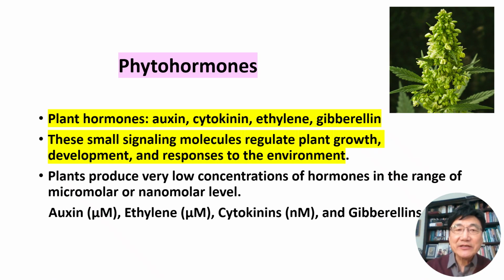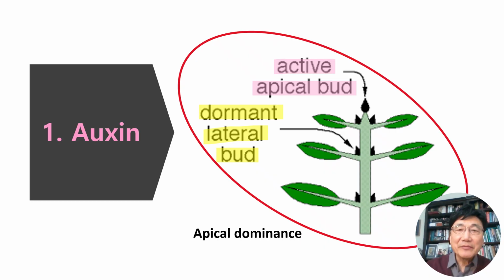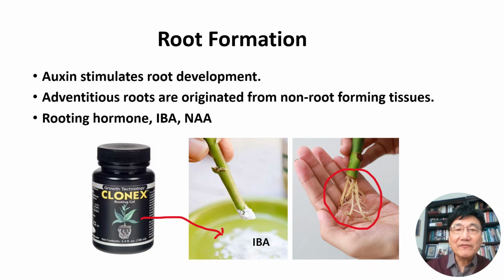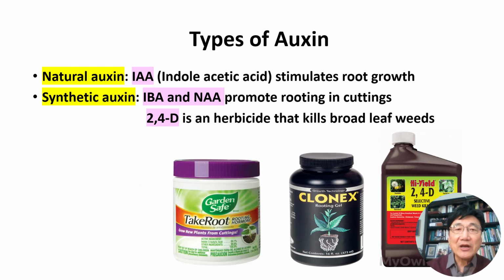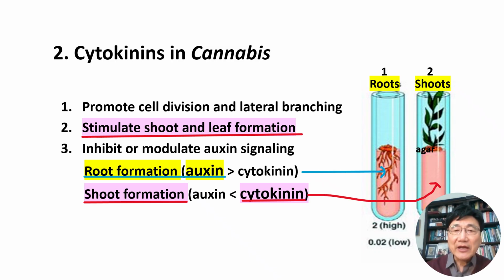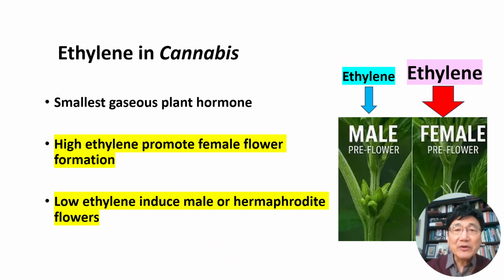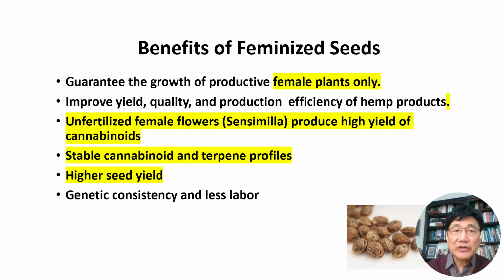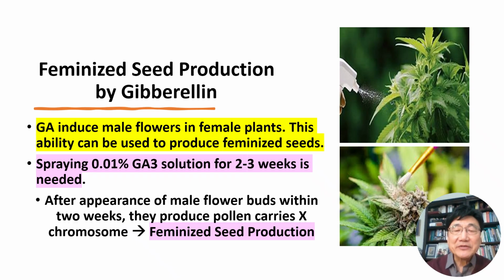ICR104 Module 3.3